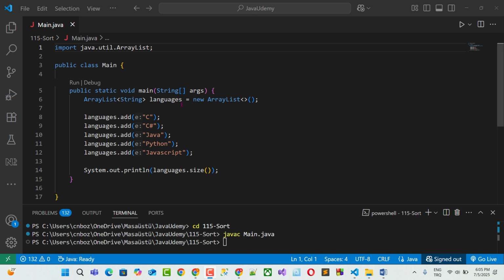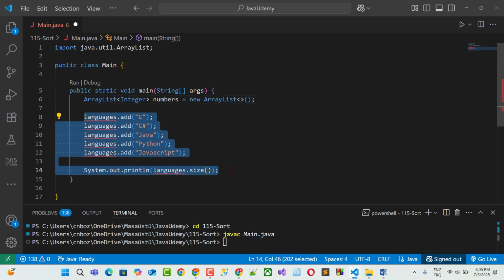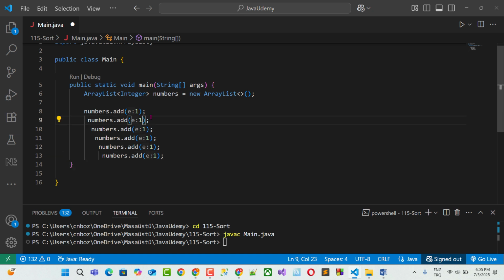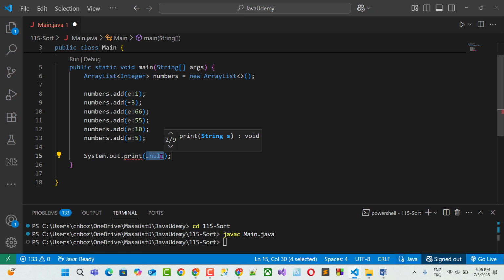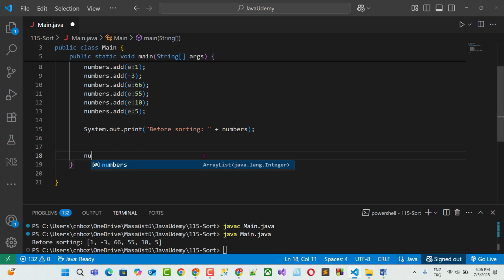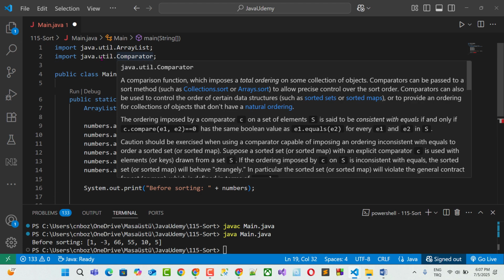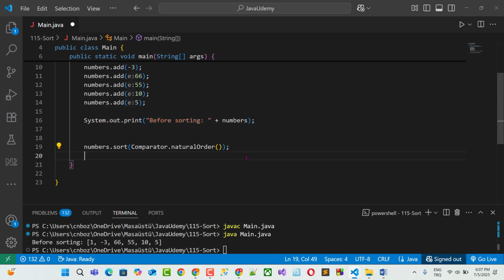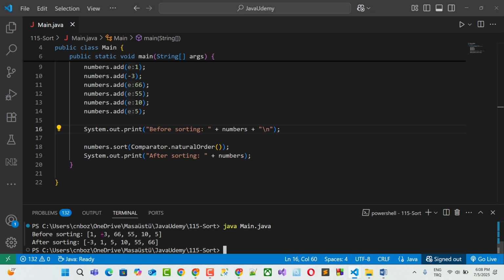#115 Java ArrayList Sort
In this tutorial, you’ll learn how to sort an ArrayList in Java using the Collections.sort() method and Comparator. We’ll cover sorting strings, numbers, and custom objects in ascending and descending order. You’ll also see practical examples of using lambda expressions for cleaner sorting logic and learn best practices for handling null values during sorting. Perfect for beginners learning Java collections.